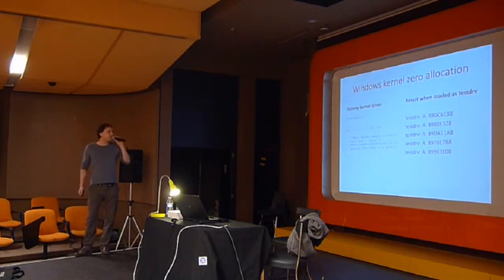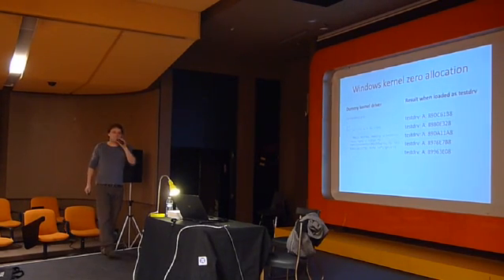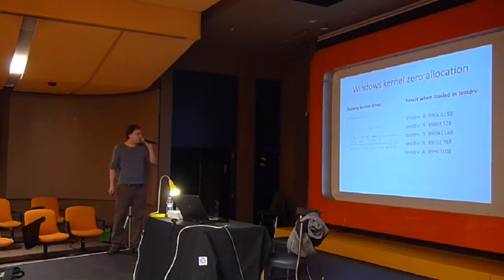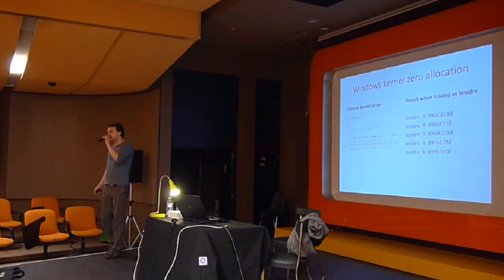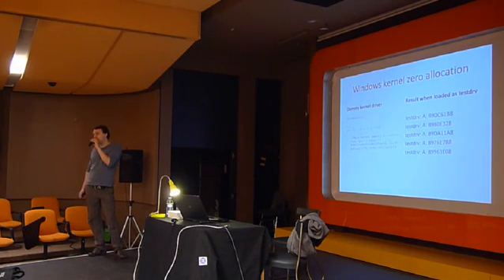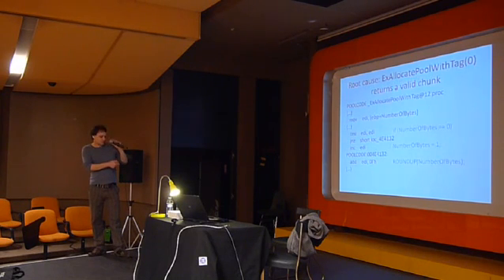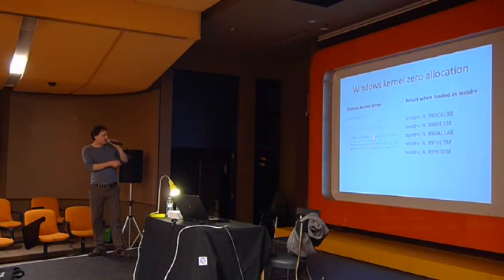HackitoErgoSum: Automated vulnerability analysis of zero-size heap allocations [2/12]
HackitoErgoSum: Automated vulnerability analysis of zero-size heap allocations